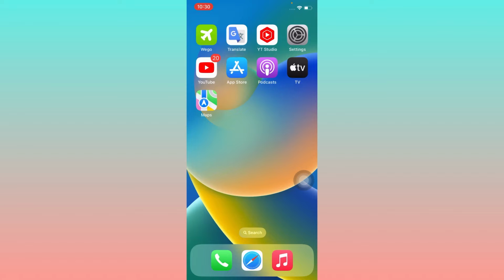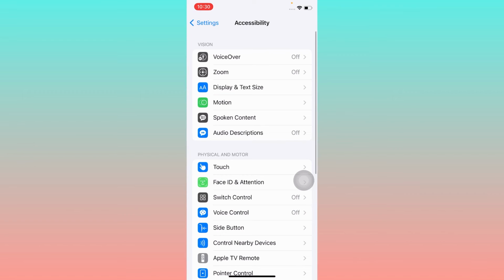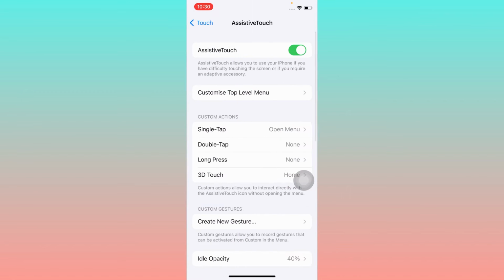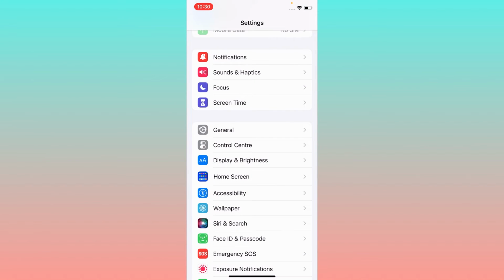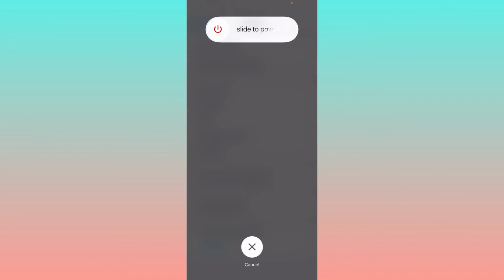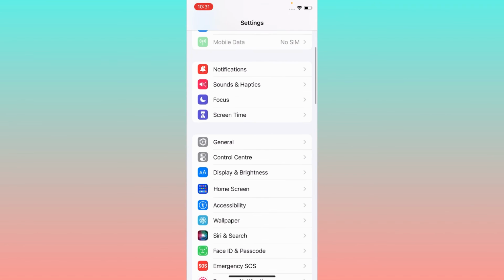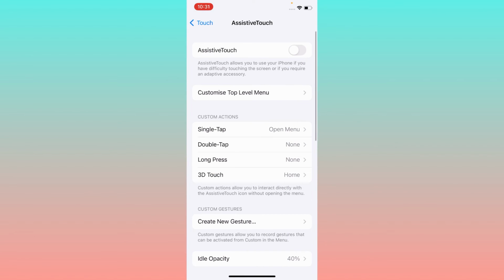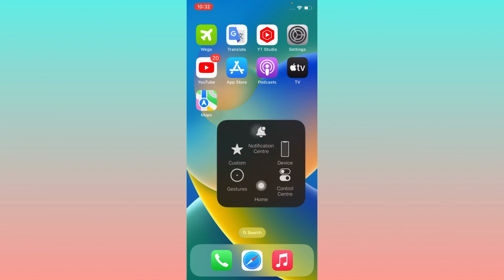How to Fix Assistive Touch Not Moving/Working in iOS 16.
iOS 16 update triggered AssistiveTouch issue where button won't move, but there's an easy fix